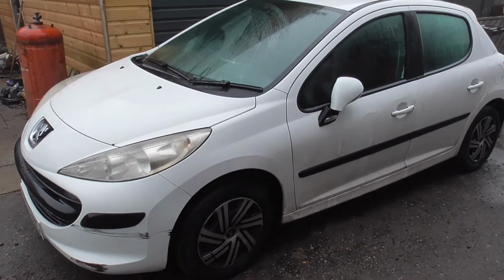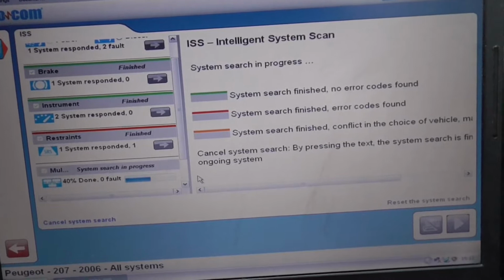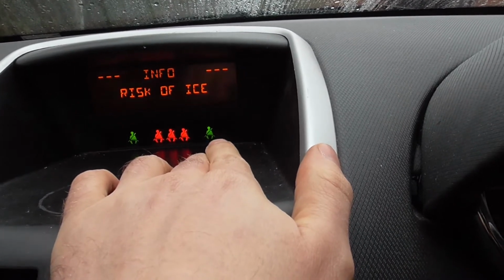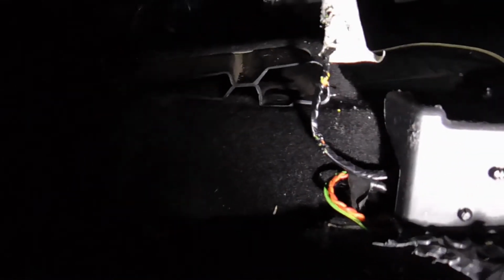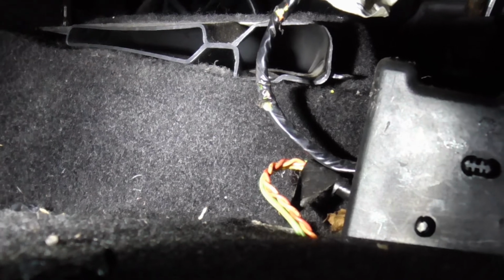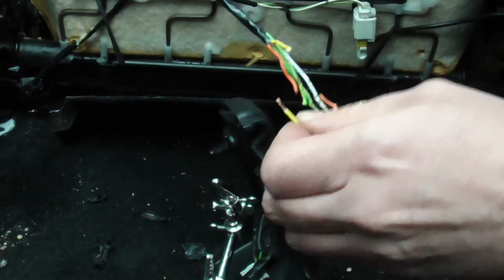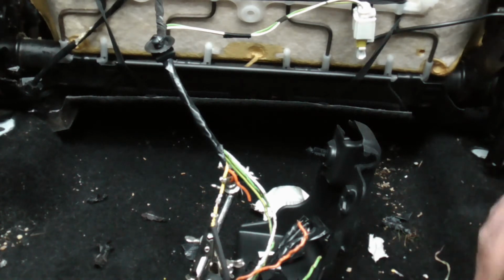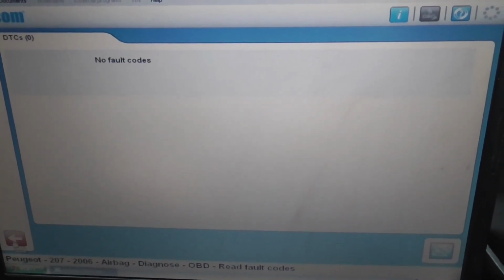Peugeot 207 1.4 HDI 2006 Airbag/Seatbelt Fault. Code 608 Airbag Light On - Diagnose and Repair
Diagnosing and repair of an airbag/seatbelt fault